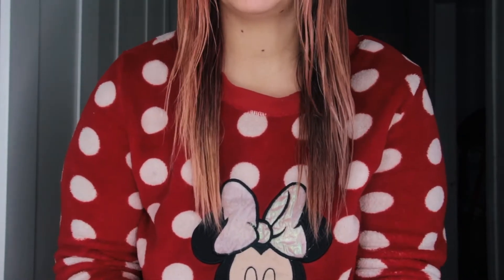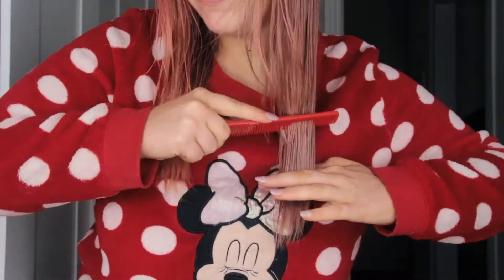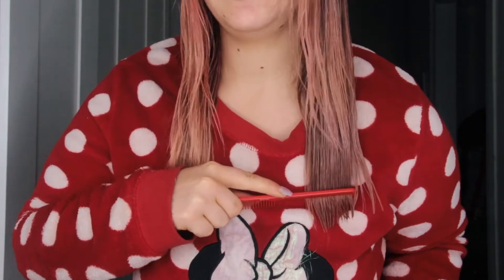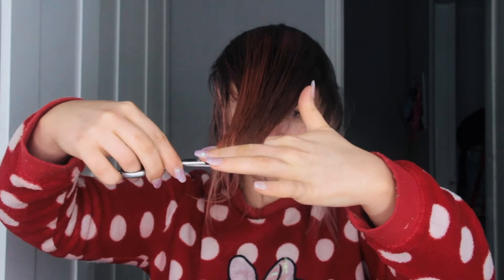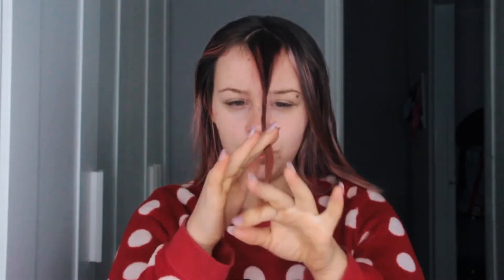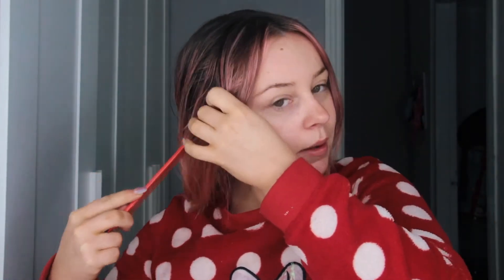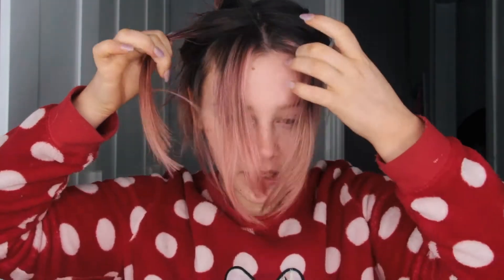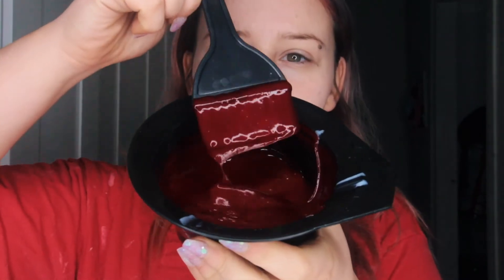How to cut your hair at home and dye red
products

XOXO colleens.creations

My tictok account is @colleenscreations